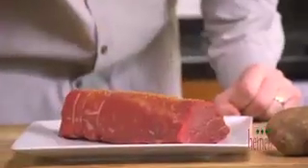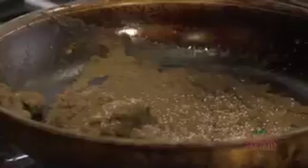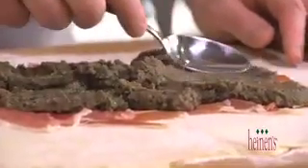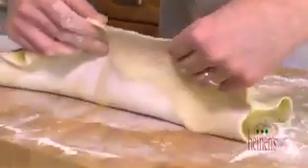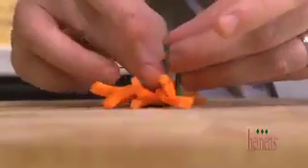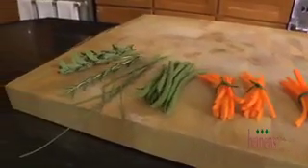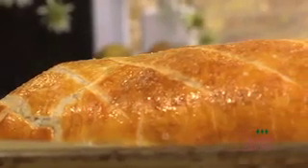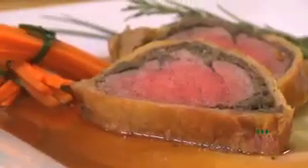Beef Wellington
Beef Wellington - A delicious dish perfect for any occassion.